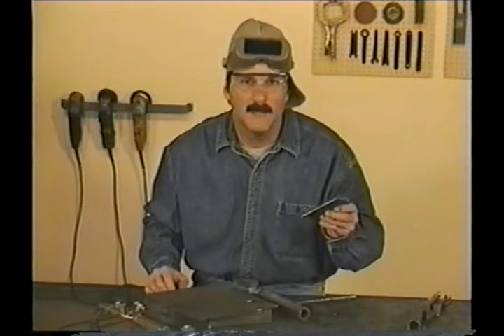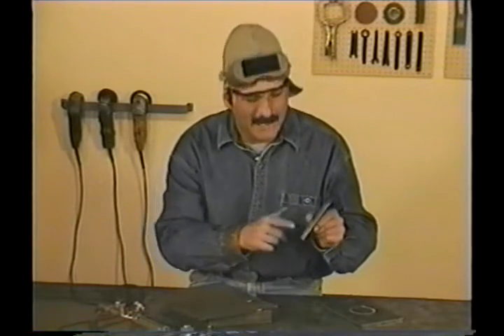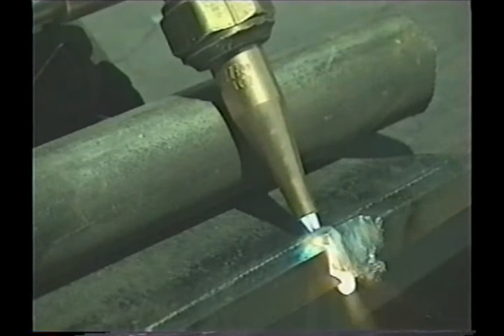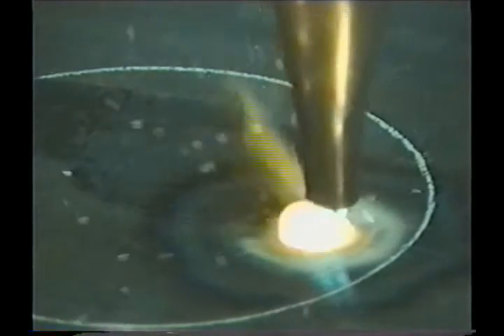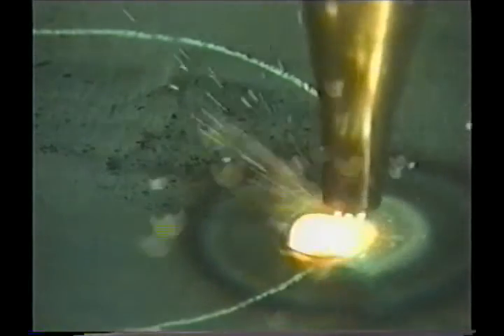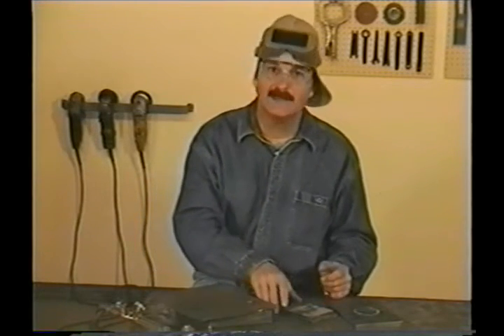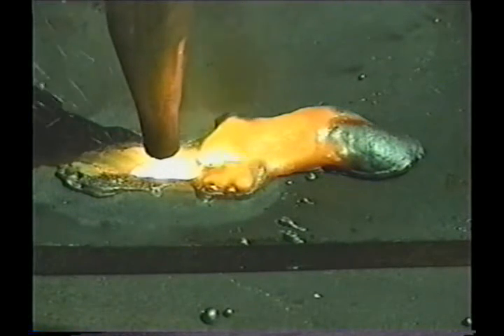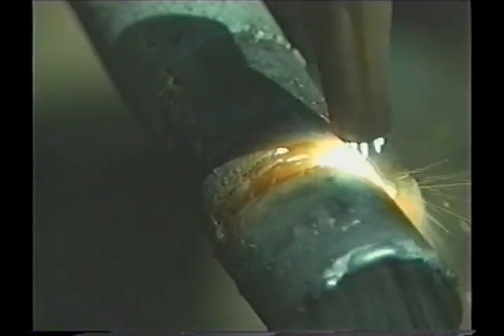Cutting with oxy acetylene torch